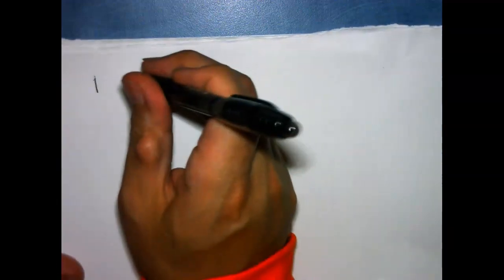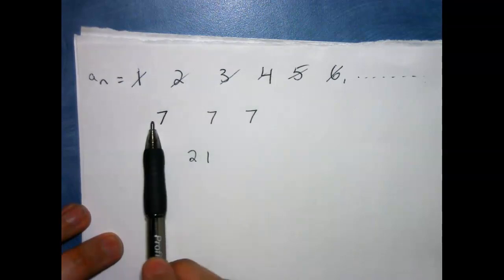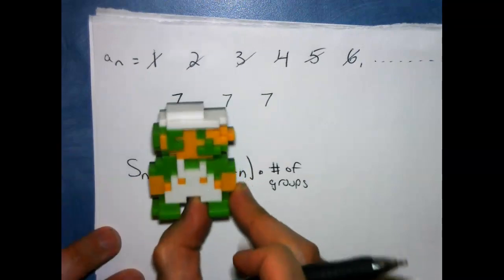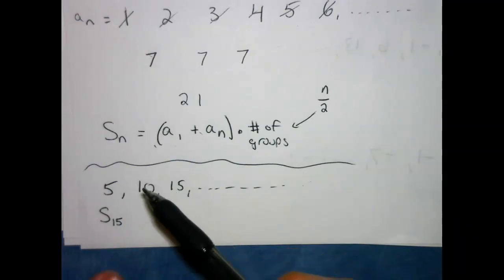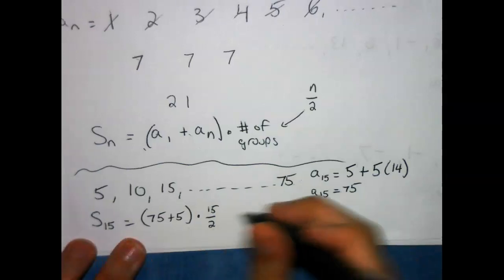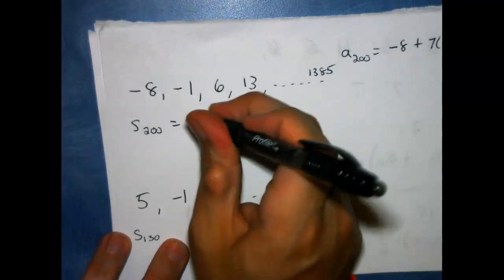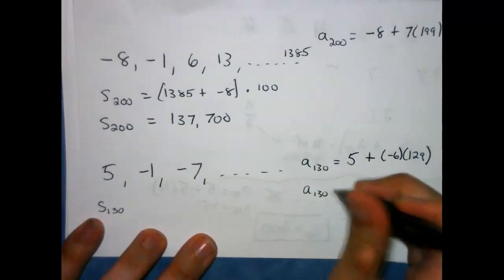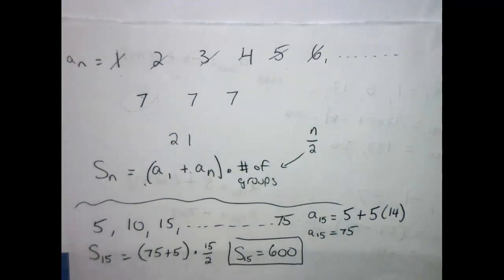Arithmetic Series Formula